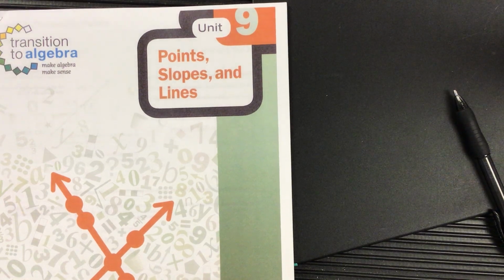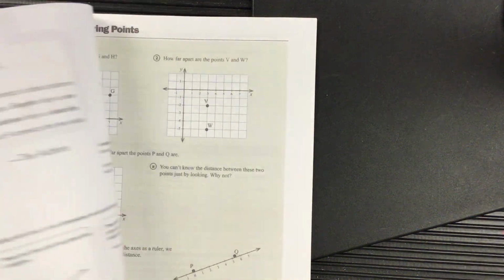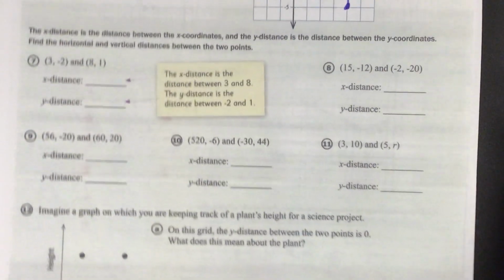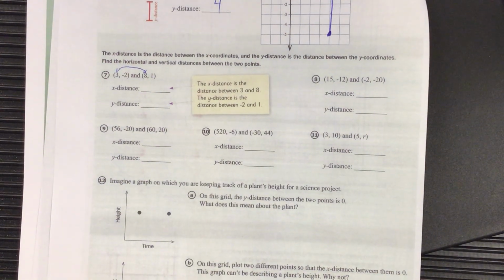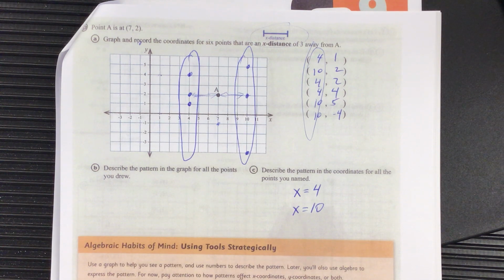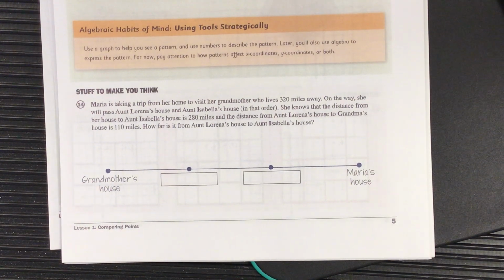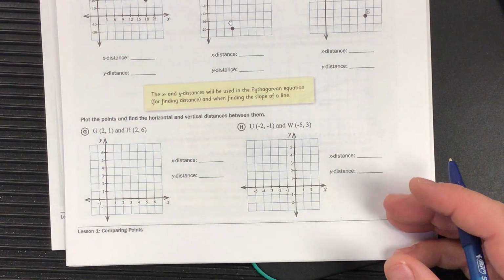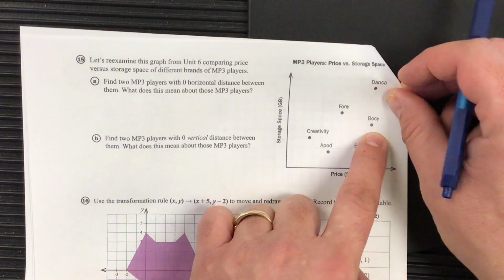9.1 Comparing Points